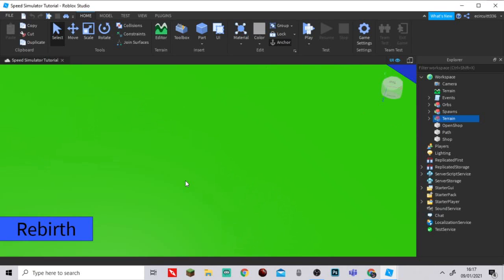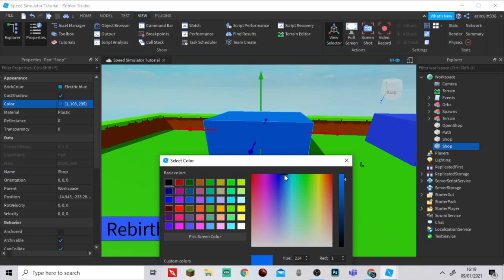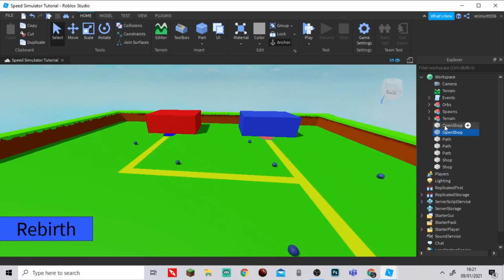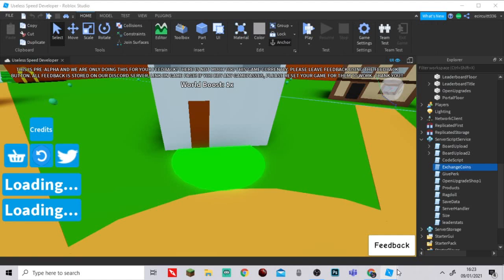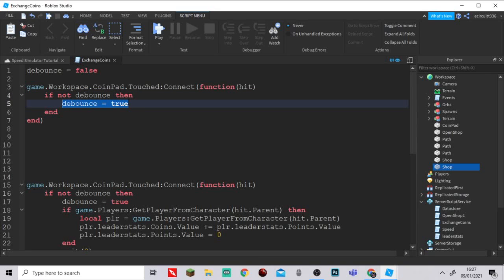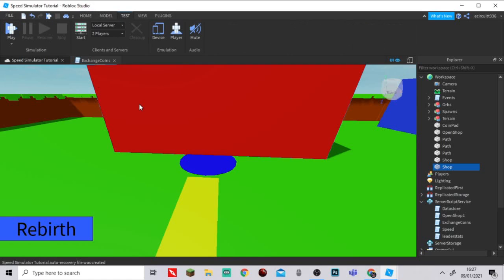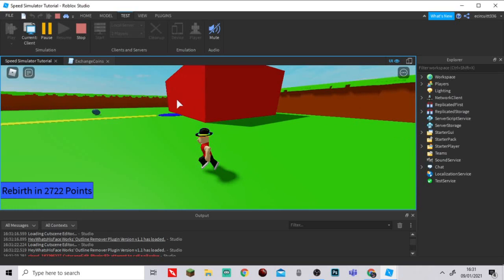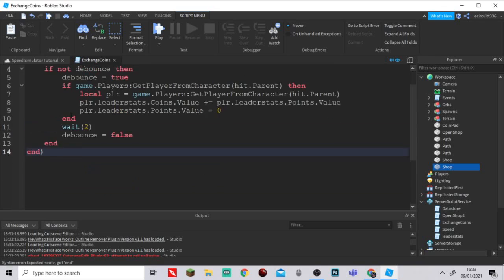Roblox Studio: How to make a Speed Simulator | Part 9 | Exchange Coins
Hey, in this video Scorchpick will show you how to add coins and exchange points for them.

In this series, we will be guiding you through a way you can make a Roblox Simulator.